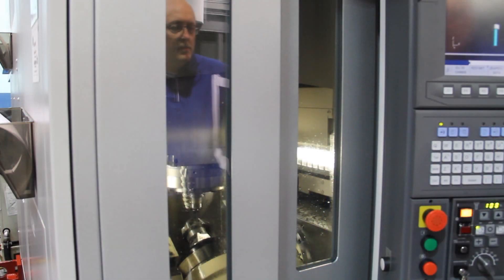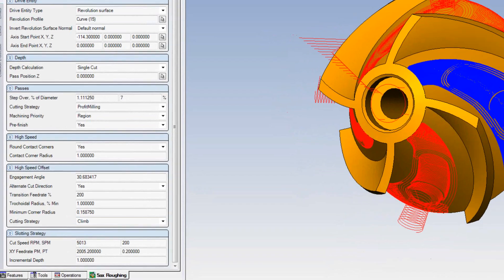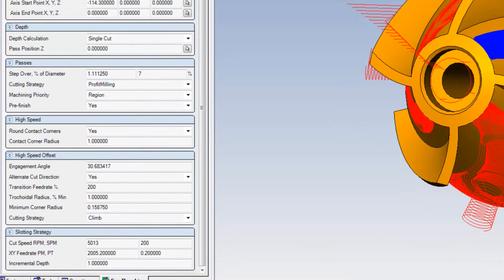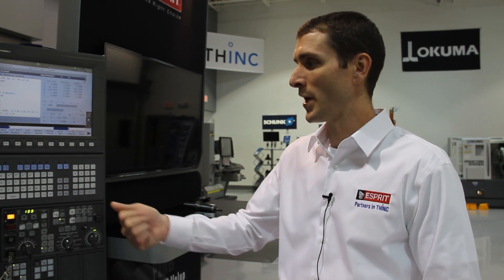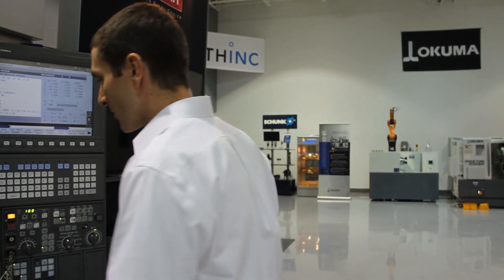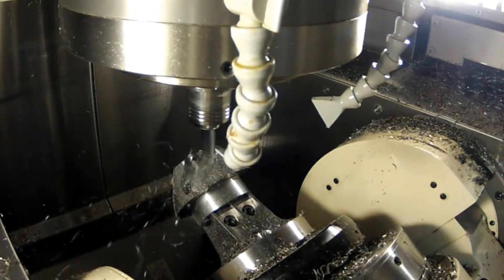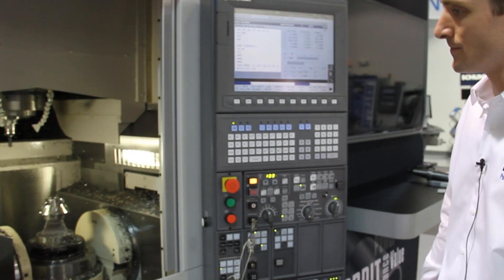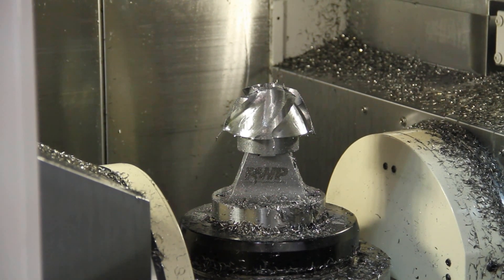A demonstration on how ProfitMilling works in CAM Software (a high-speed roughing cycle)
In this brief video, Application Engineer Dan Parry explains the benefits of ProfitMilling by cutting a 5-axis impeller part, and demonstrates how high-speed roughing overcomes inherent problems to traditional pocketing.